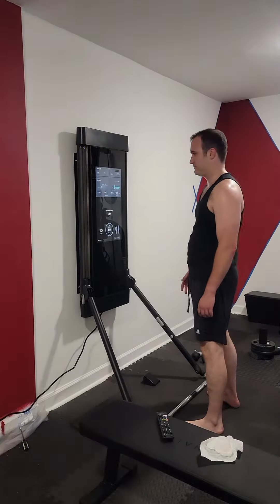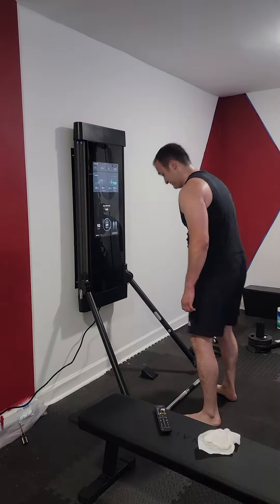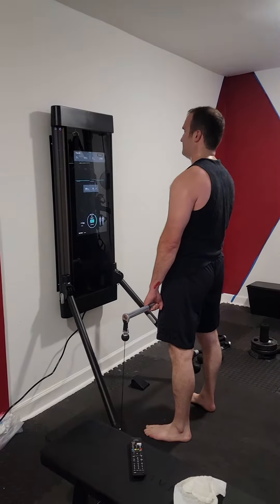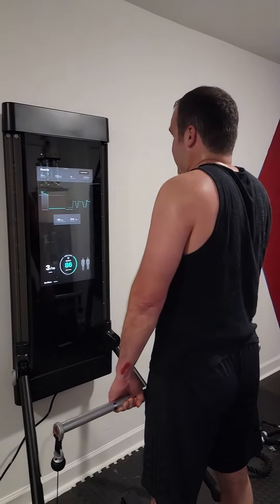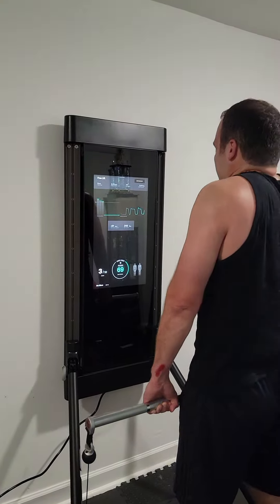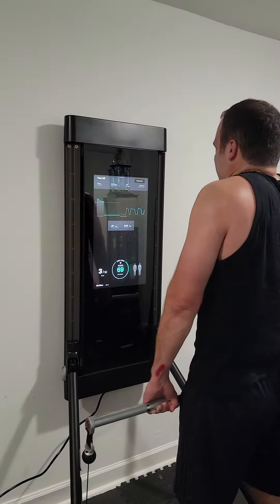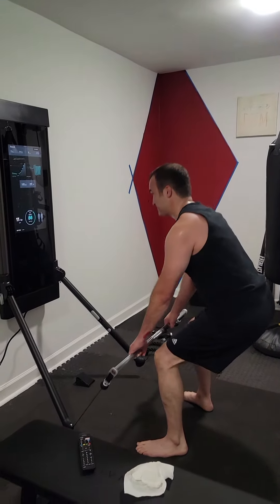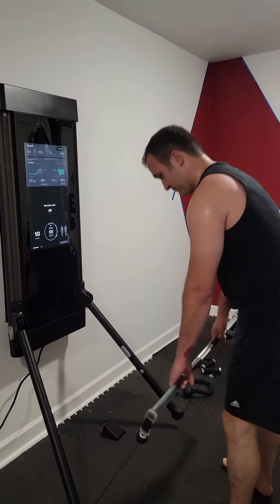Tonal Tech Demo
a tech demo of what tonal can do